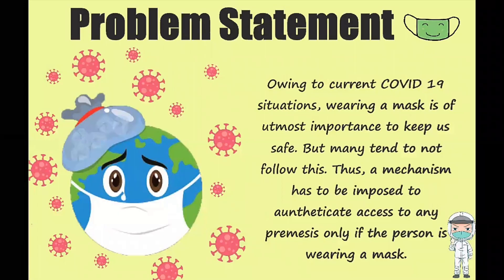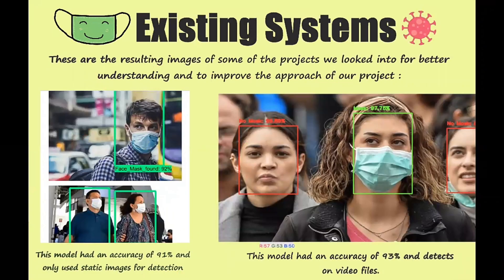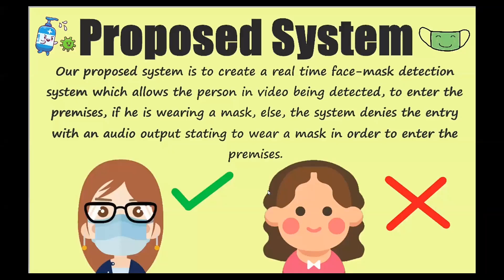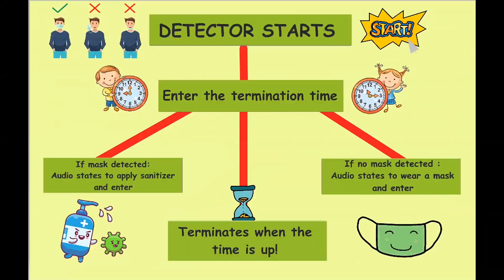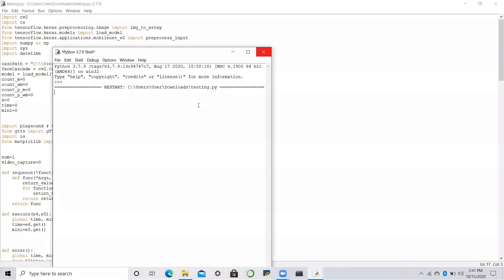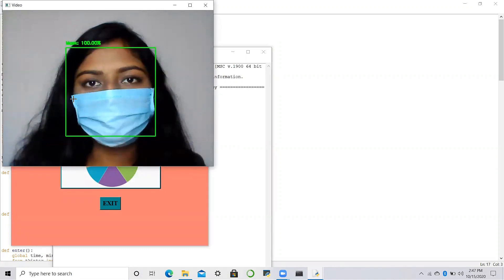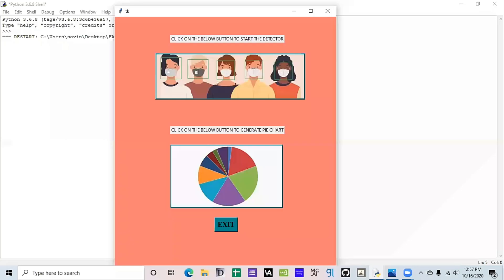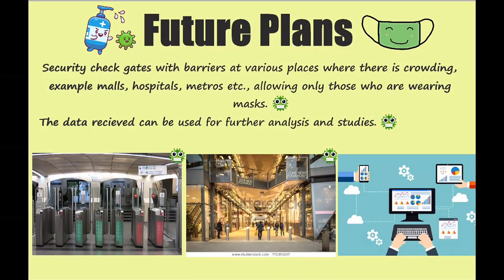MASQUERADE | SheCodes Projects